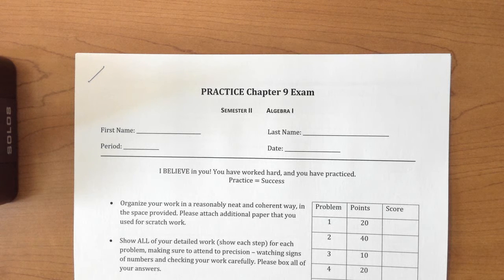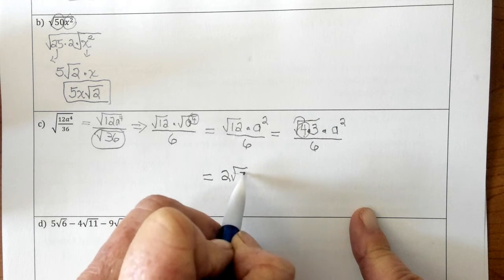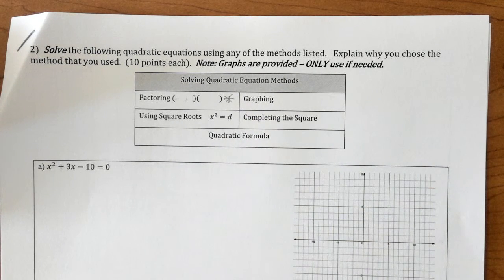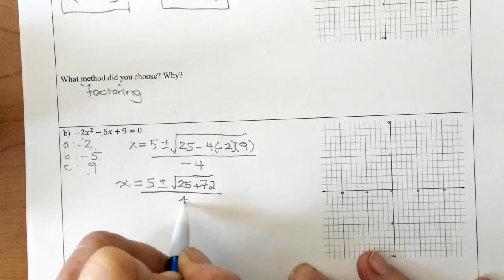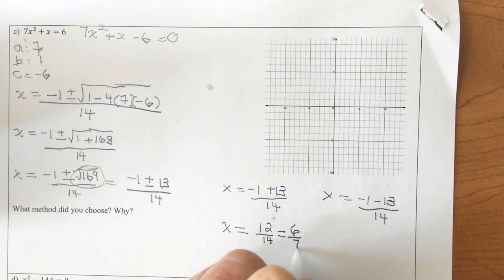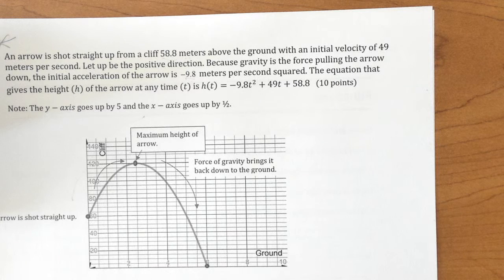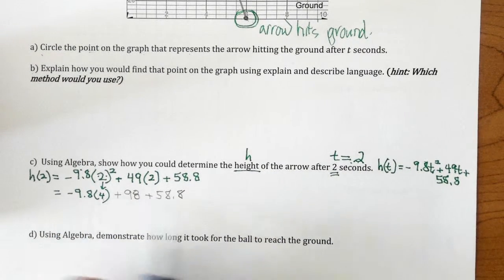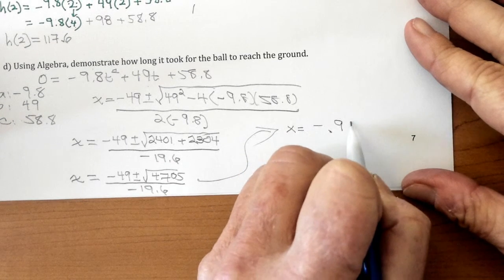Chapter 9 Practice Test Answer Key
Detail of problems on practice test for Chapter 9. Questions # 1,2,3 and 5.